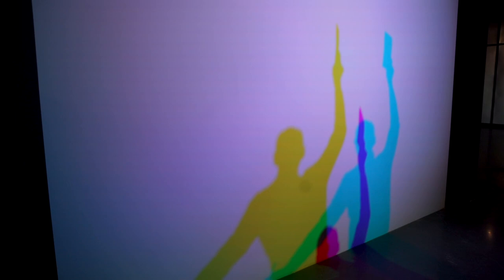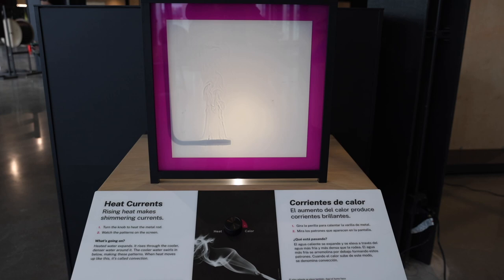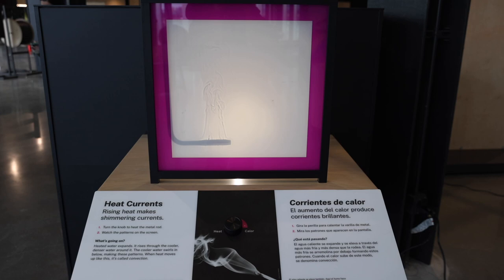Kiewit Luminarium "place for joyful engagement and learning"